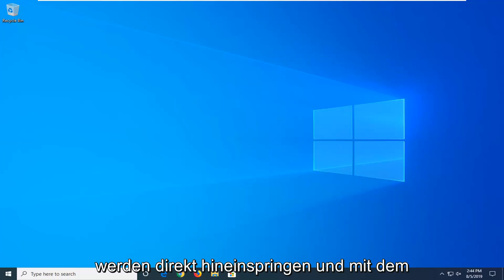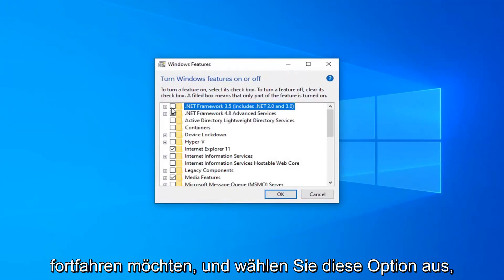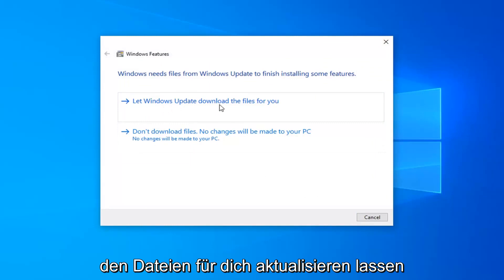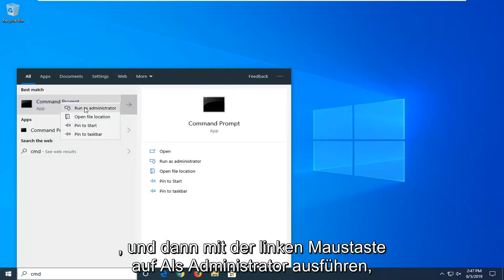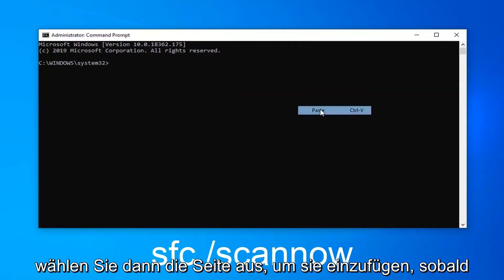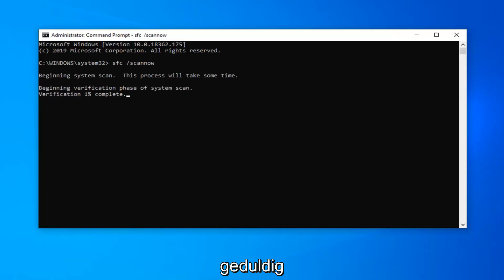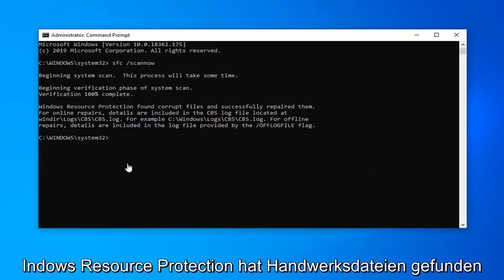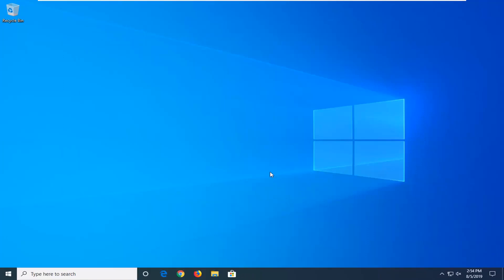Sie den Fehler”Unbehandelte Ausnahme ist aufgetreten”auf Windows 10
So beheben Sie den Fehler „Unbehandelte Ausnahme ist in Ihrer Anwendung aufgetreten“ in Windows 10/8/7 [Tutorial]

In einer Komponente Ihrer Anwendung ist eine nicht behandelte Ausnahme aufgetreten. Wenn Sie auf Weiter klicken, ignoriert die Anwendung diesen Fehler und versucht, fortzufahren. An Position X befindet sich keine Zeile.

Befehl angezeigt:
 sfc /scannow

Der Fehler „Unbehandelte Ausnahme ist in Ihrer Anwendung aufgetreten“ erscheint normalerweise in einem Microsoft .NET Framework-Fenster und wird oft angezeigt, sobald Ihr Computer gestartet wird.

Ausnahmen können als bekannte Form von Fehlern angesehen werden, auf die das Betriebssystem programmiert ist. Mit anderen Worten, das Betriebssystem – in diesem Fall Windows – ist sich des Problems bewusst und kennt bereits Möglichkeiten, damit umzugehen.

Leider kann es auch Ausnahmen geben, die den Umfang von Windows sprengen. Es sind diese Szenarien, die als nicht behandelte Ausnahmefehler bekannt sind. Das liegt daran, dass Windows nicht weiß, wie die Ausnahme behandelt wird. Allerdings können auch diese Fehler leicht behoben werden, obwohl der einzige Haken hier ist, dass es einige Zeit dauern kann, bis Sie wieder auf dem richtigen Weg sind.

In diesem Tutorial behandelte Probleme:

In Ihrer Anwendung ist eine unbehandelte Ausnahme aufgetreten
unbehandelte Ausnahme ist aufgetreten
In einer Komponente Ihrer Anwendung ist eine unbehandelte Ausnahme aufgetreten
In Ihrem Anwendungsfenster 10 ist eine unbehandelte Ausnahme aufgetreten
Im Microsoft .net Framework ist eine unbehandelte Ausnahme aufgetreten
eine unbehandelte ausnahme ist aufgetreten windows 10
eine unbehandelte Ausnahme ist aufgetreten Root-Element fehlt
eine unbehandelte Ausnahme ist zu wenig Speicher aufgetreten
eine unbehandelte Ausnahme ist aufgetreten Modul konnte nicht gefunden werden